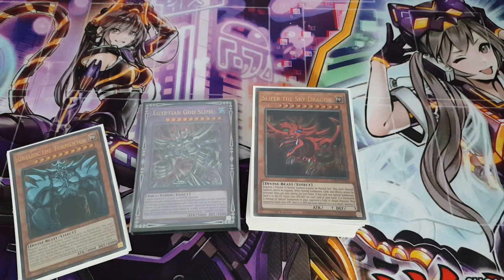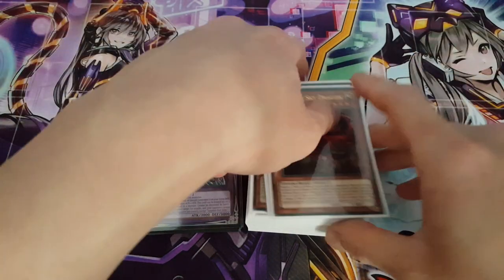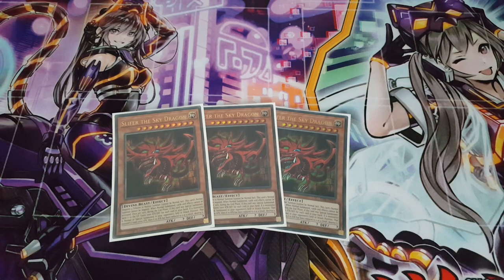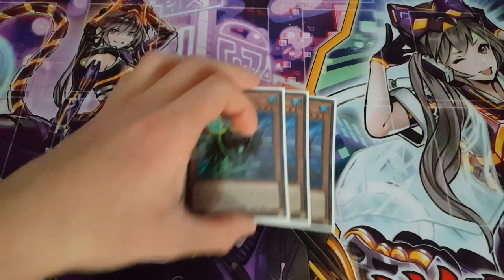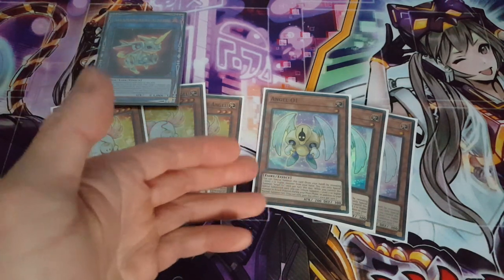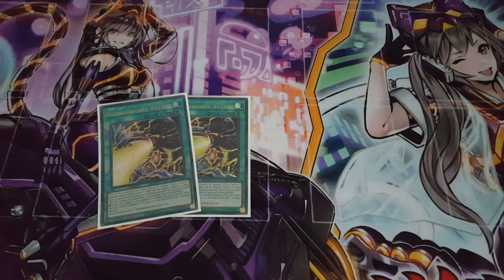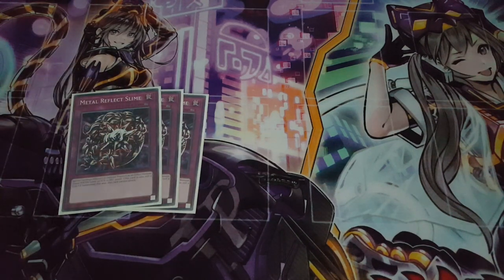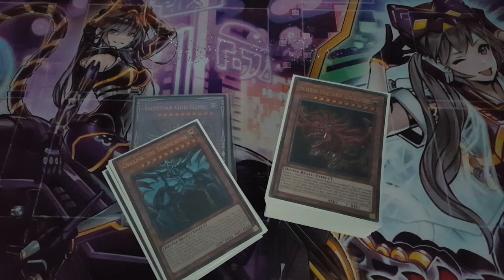Yu-Gi-Oh! Egyptian God Deck Profile March 2024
Hello everyone. Today I am excited to share with y'all my Egyptian God deck. Now this deck came out ages ago but never took off due to it being so underwhelming. Honestly, it still is. But I have come to find it can still be enjoyed under very casual situations. If you have any ideas on improving the deck, please share it in the comments. Building something viable with this deck was a very huge challenge for me.